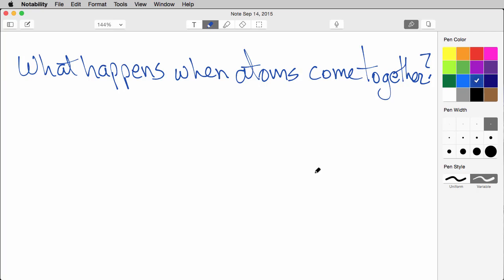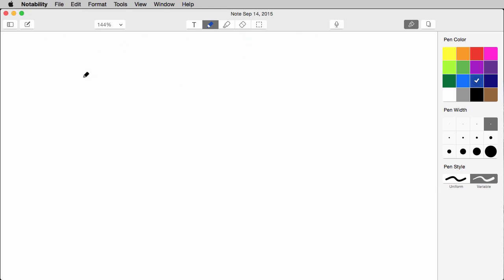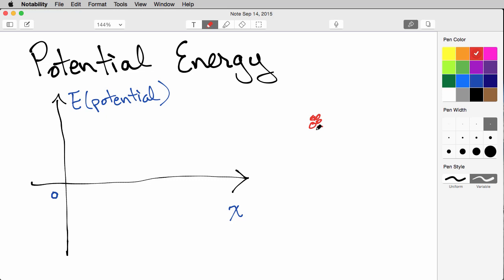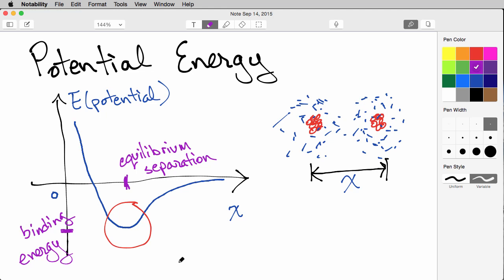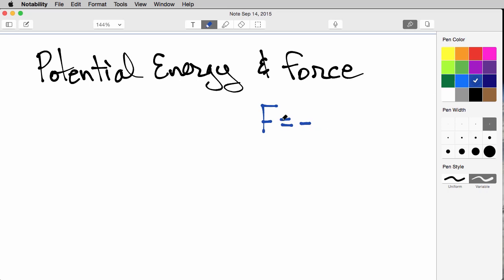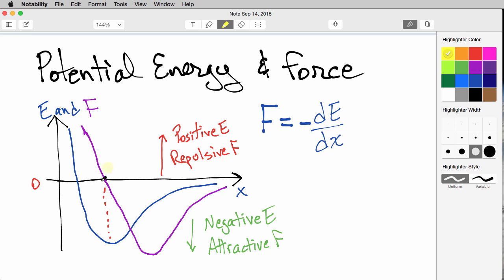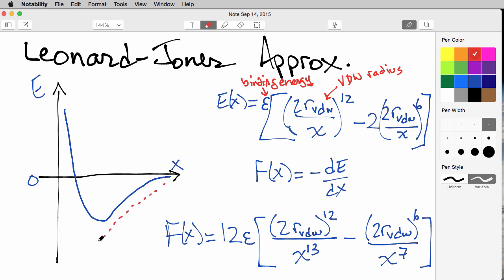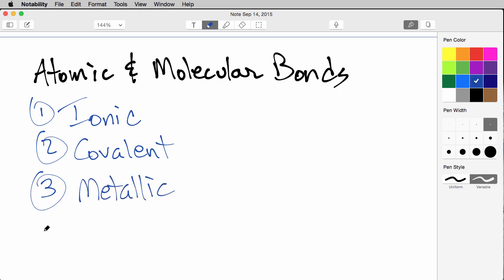4.1.1 Lecture (E304)